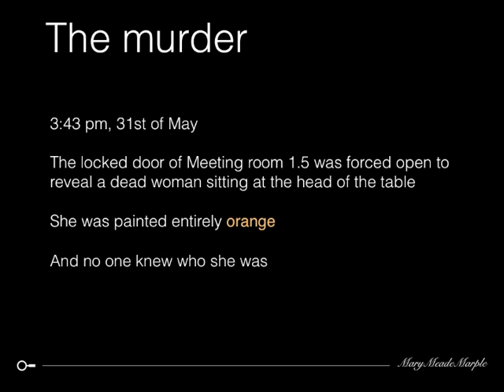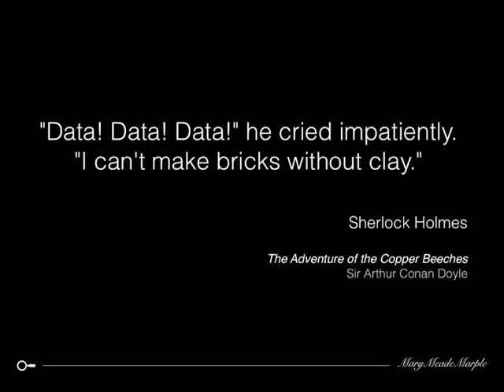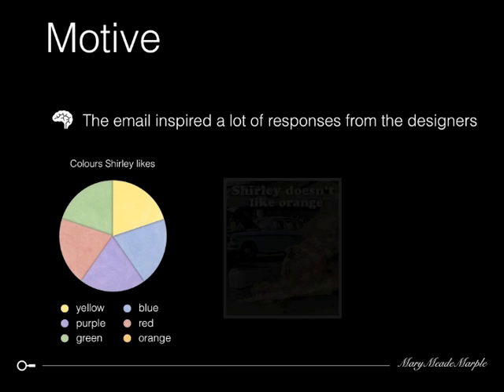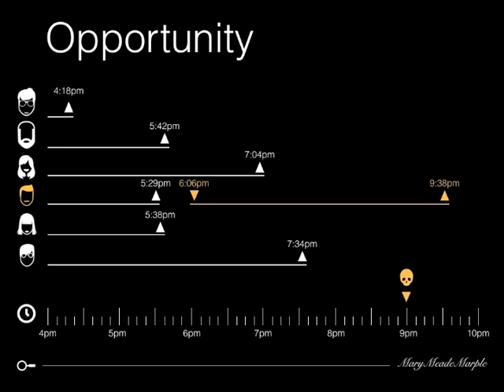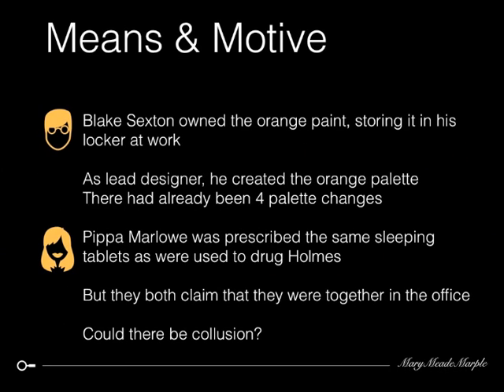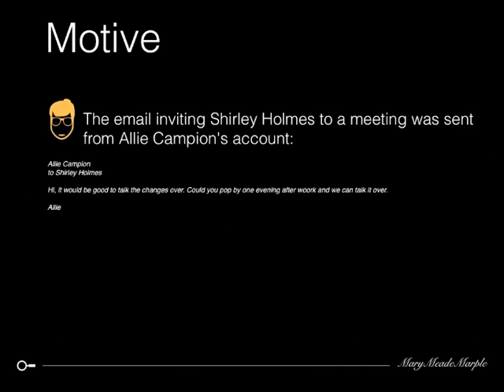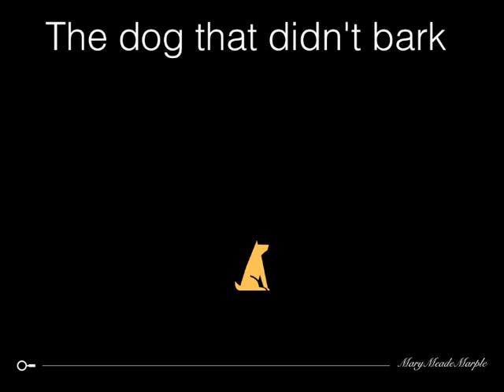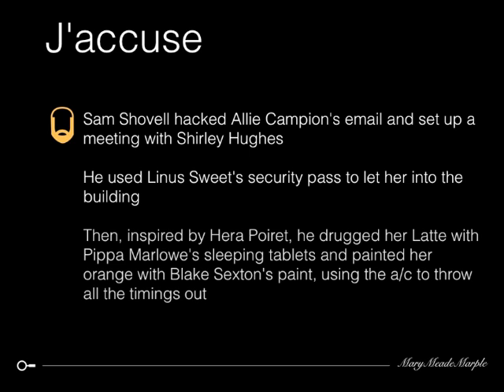Death by Design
The story of a murder mystery told through data visualisations in a Keynote presentation